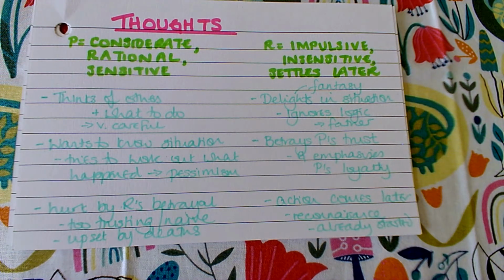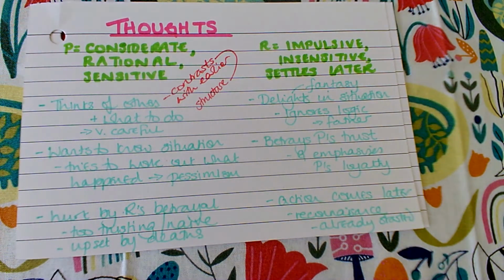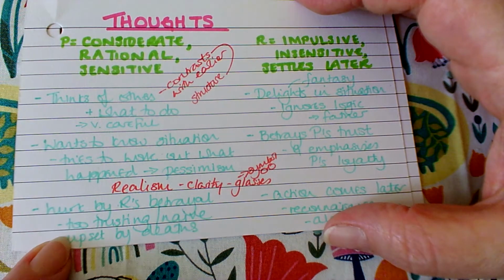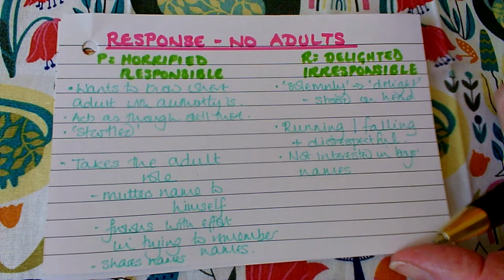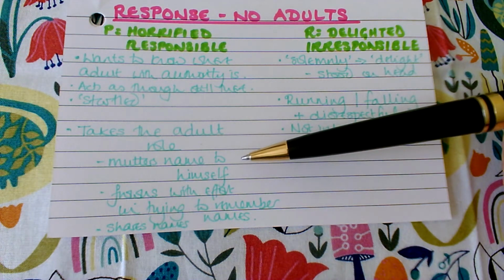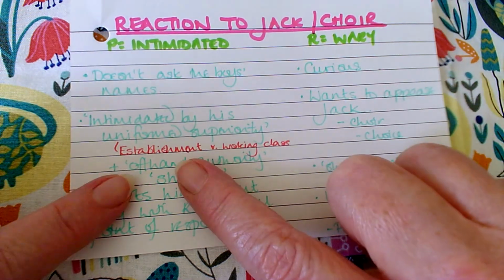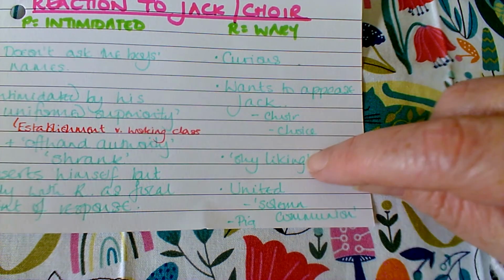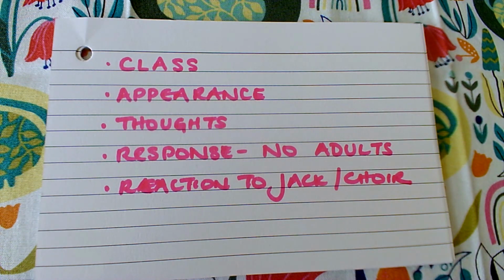'Lord of the Flies' booklet section 4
Miss L Sutton explores some ideas around section four in the booklet: Piggy and Ralph in chapter one.